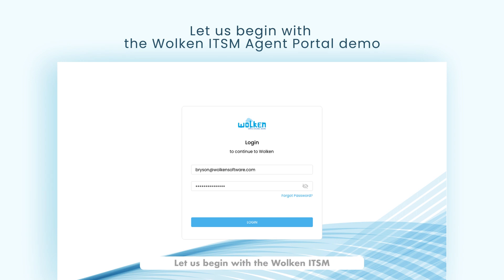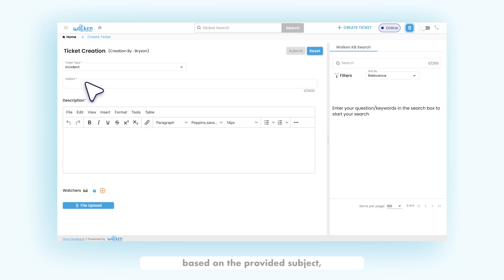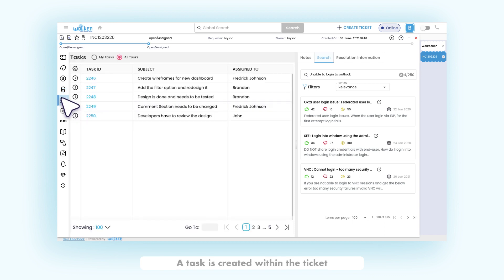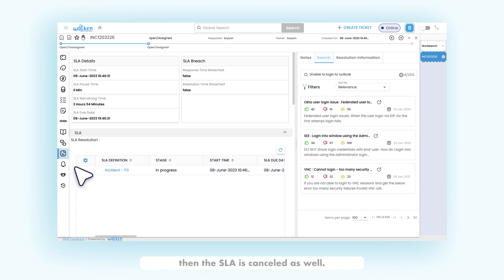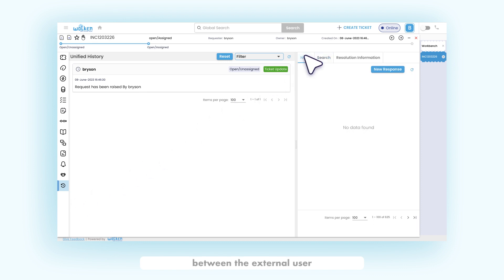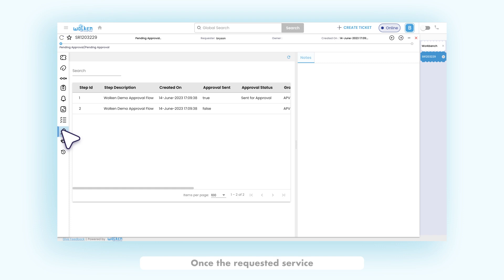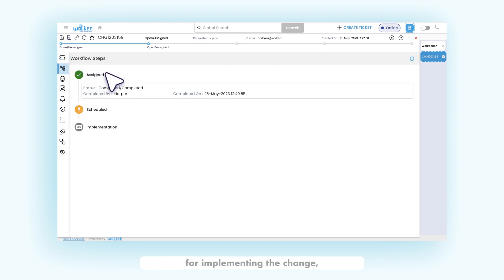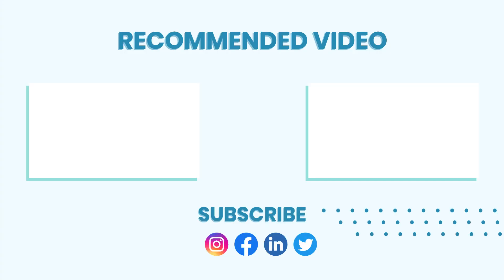ITSM Agent Portal Demo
Wolken's ITSM (IT Service Management) helps you remain on top of business functions by streamlining the way you manage and offer service to your users on a single cloud platform.

Watch this video to learn how we can streamline your business—request a demo today!